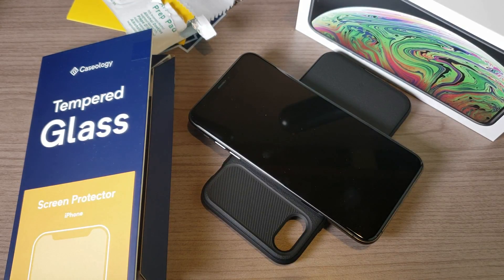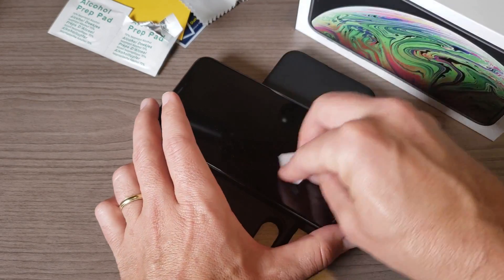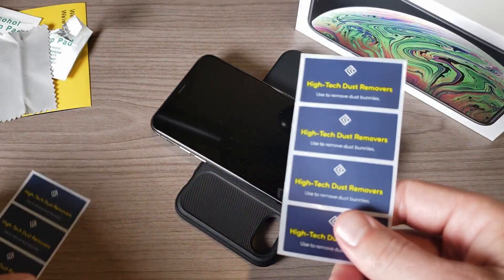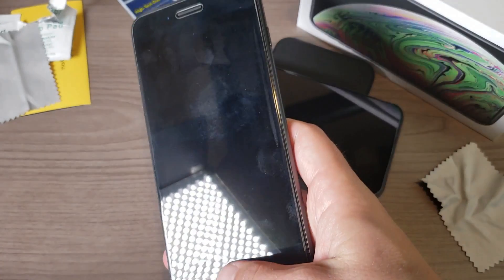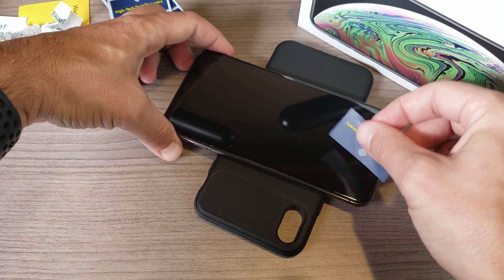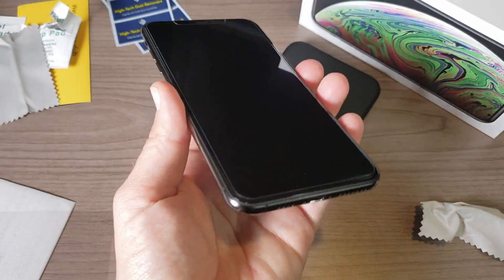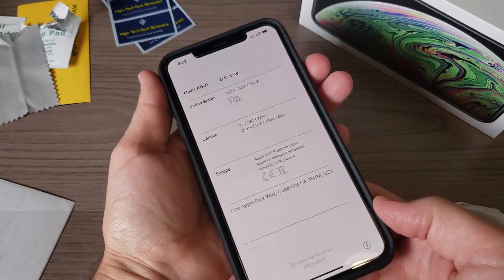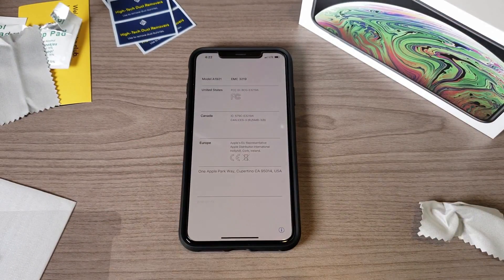iPhone XS Max - Tempered Glass from Caseology reviewed!